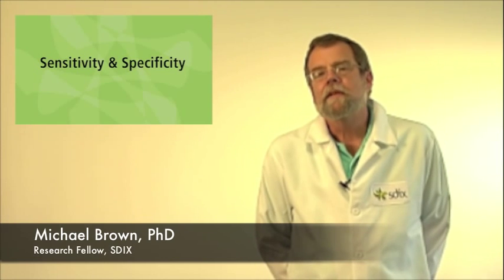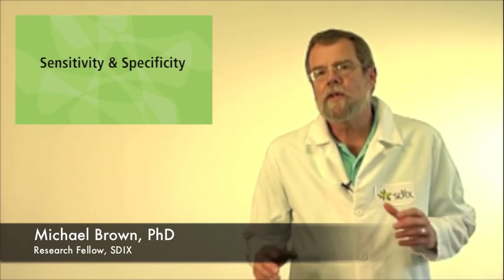How Does Specificity and Sensitivity Relate to an Assay?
SDIX     Better Antigens.  Better Antibodies.  Better Assays.

Your assay should be able to measure the targets that you're interested in and not any other molecules that may be present - from broad specificity to lowering the background noise in an assay.  At SDIX our scientists work with you, asking the right questions at the right time to develop better assays for you.